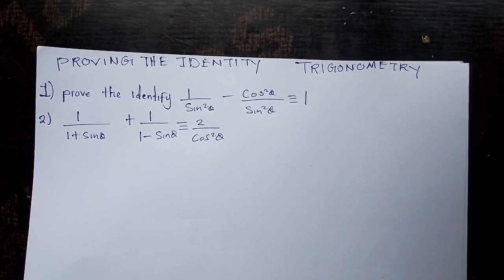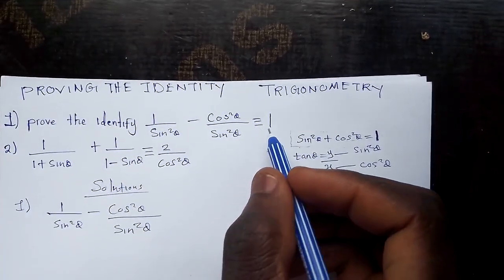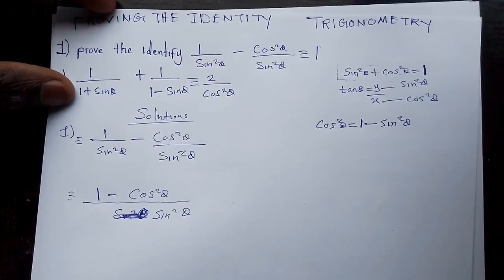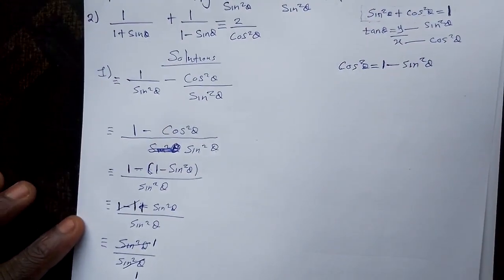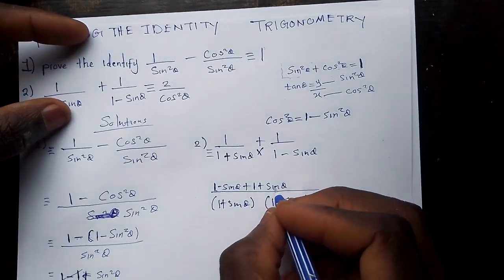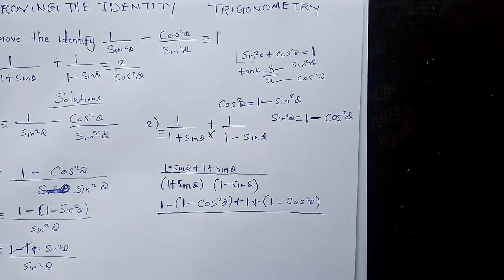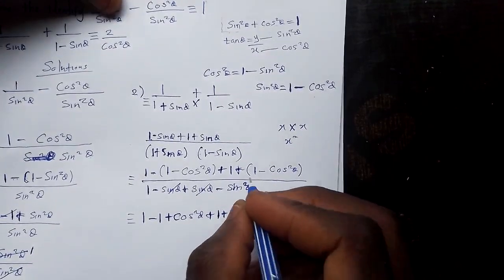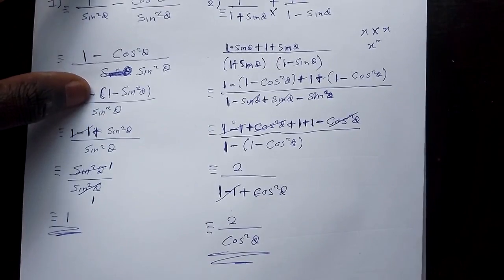I Can’t Believe This Math Identity Exists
Discover the astonishing math identity that will leave you speechless, a fundamental concept in mathematics that has been overlooked for so long, yet its existence is a game-changer for problem-solving and understanding mathematical relationships. This identity is a powerful tool that can simplify complex equations and reveal hidden patterns, making it an essential concept to grasp for anyone interested in mathematics. The existence of this math identity is a testament to the beauty and complexity of mathematics, and its applications are vast and varied, from algebra to calculus and beyond. By exploring this identity, you will gain a deeper understanding of mathematical concepts and develop a new appreciation for the subject. Get ready to have your mind blown by the simplicity and elegance of this math identity.